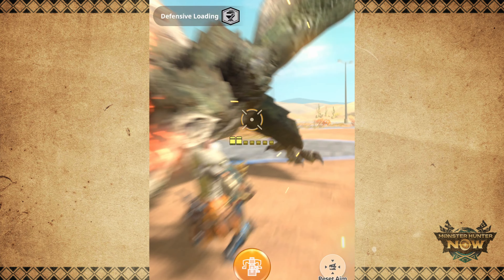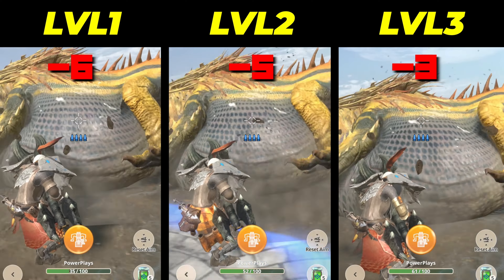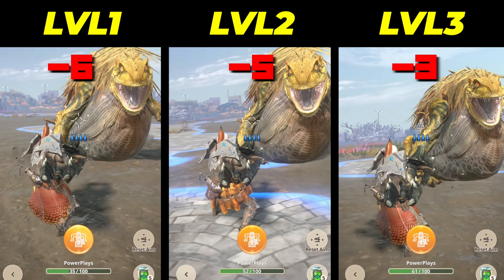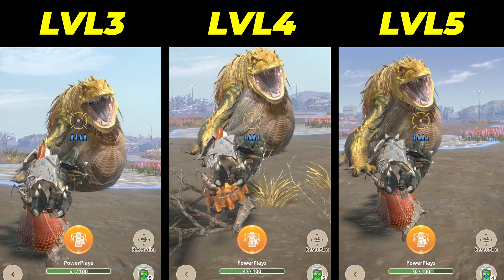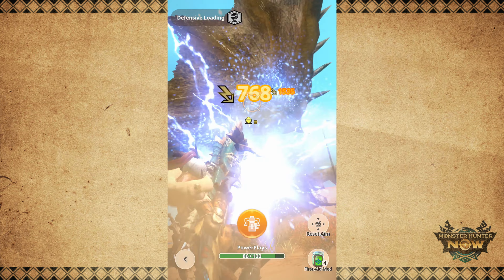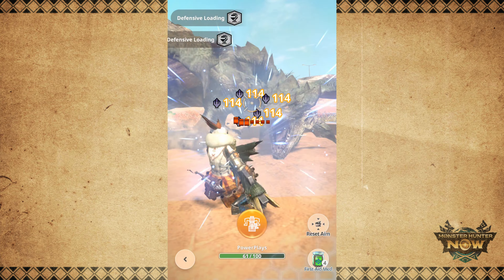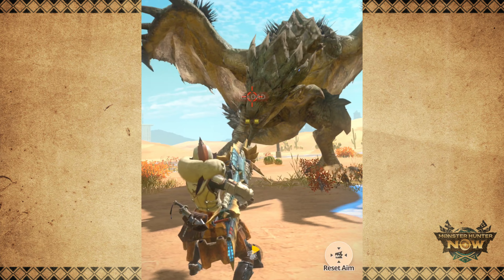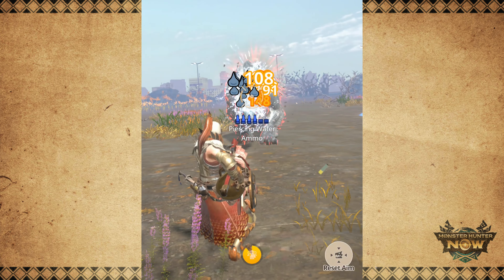Heavy Bowgun - How To Use Defensive Loading Effectively | Monster Hunter Now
How to use defensive loading effectively with the heavy bowgun? How much guard do you need when using the heavy bowgun in monster hunter now? I did a series of test with the hbg to find out.

Chapters:
0:00 Intro
0:57 Guard Level Test
4:31 Best Ammo Types to Use